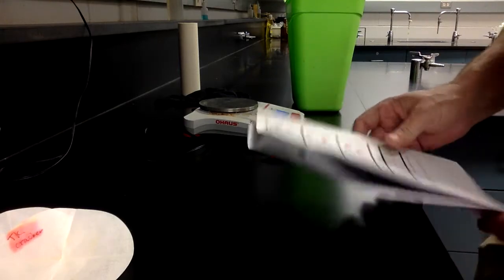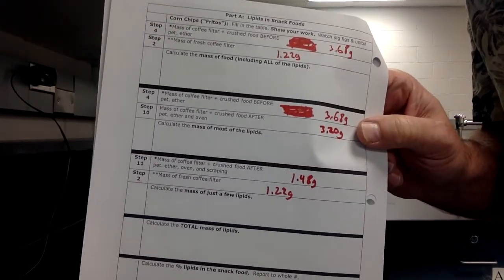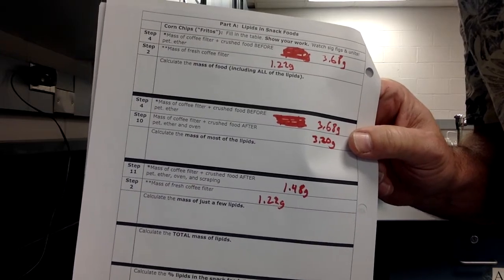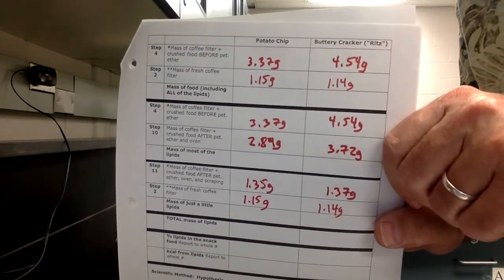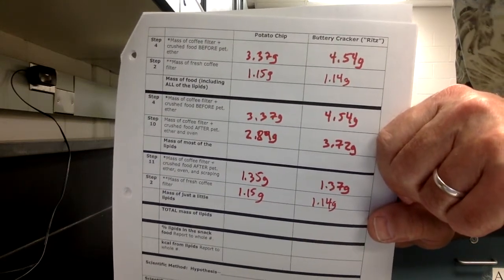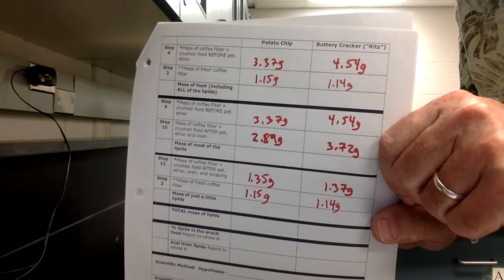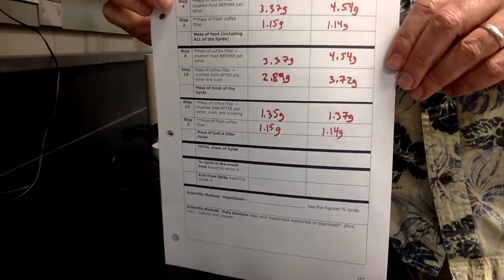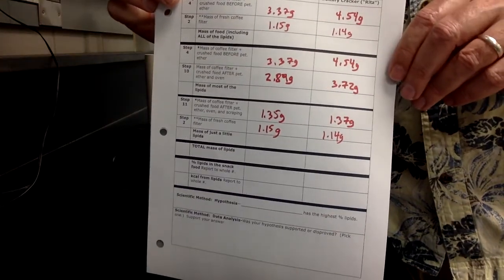LipidsLabDay2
After drying out the filter paper and food in the oven overnight.  This is the second half of the lipids portion of the carbs and lipids lab for Module 11.